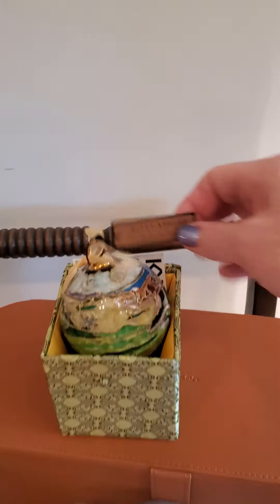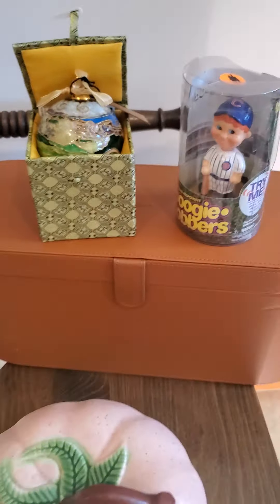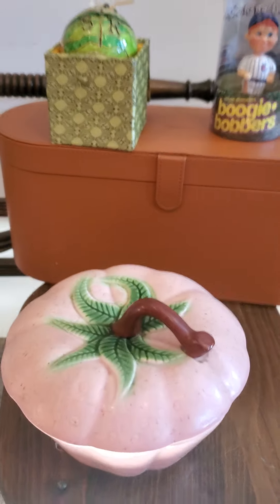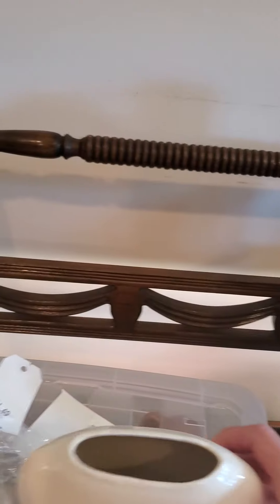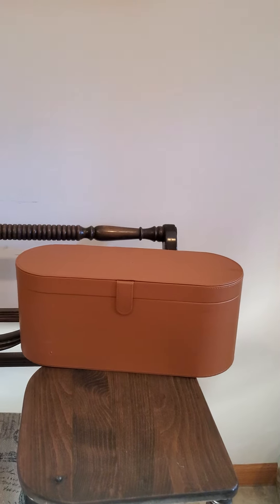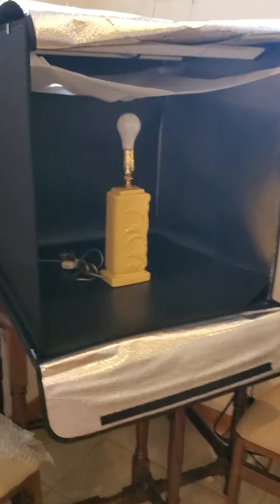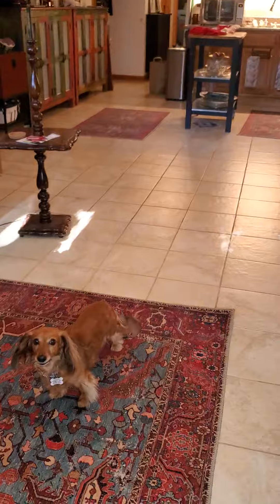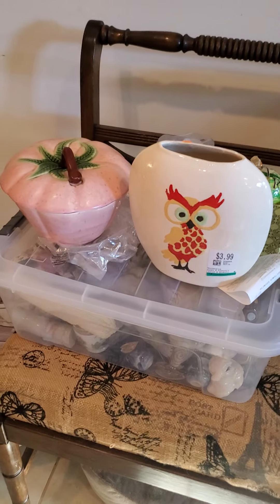My haul today. Won't believe what I got.